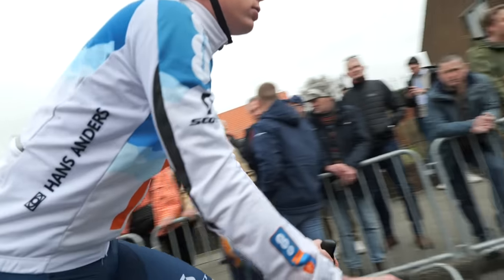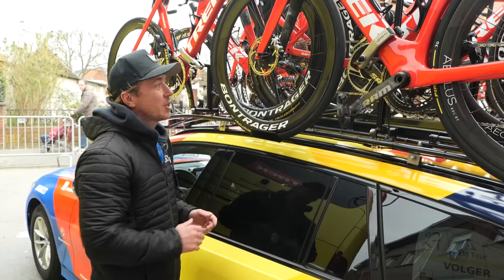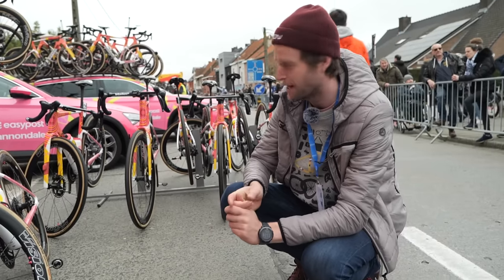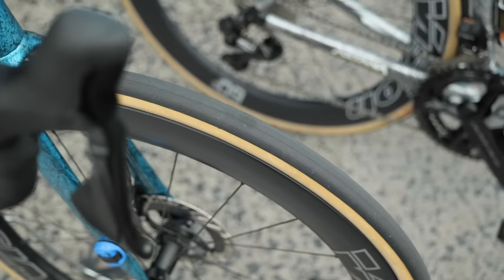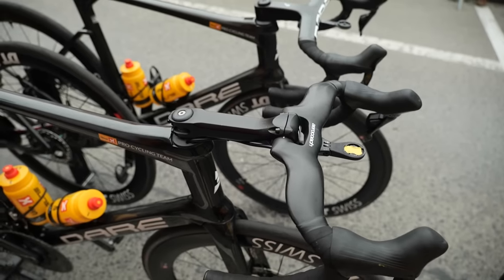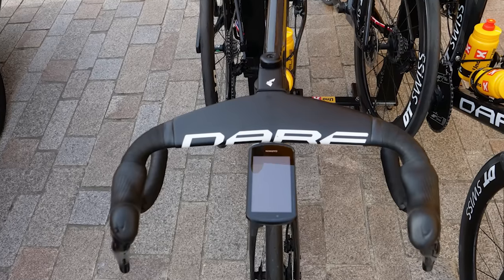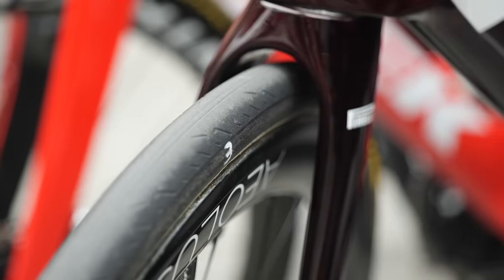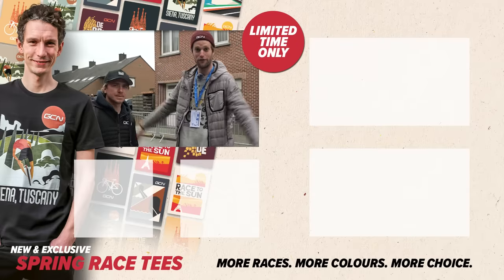We Found The Best Bike Tech At The 2024 Classics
Only the toughest bikes survive the cobbled classics. Hank and Conor were on the ground at E3 Saxo Classic to soak up all the best bike tech. We spotted wide tyres, fancy paint jobs and new integrated aero cockpits. Grab a brew, kick your feet up and enjoy!

00:00 Welcome to the cobbled classics
00:17 Lidl Trek
01:36 EF Education
02:13 Astana
02:48 Uno-X
04:25 Tyres talk

What tyre size would you chose for the cobbled classics? 🛞